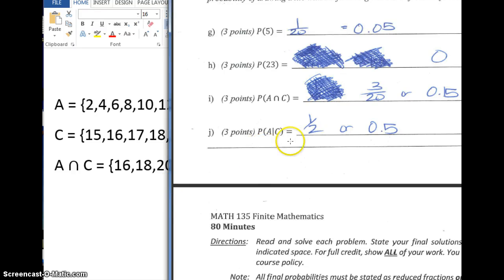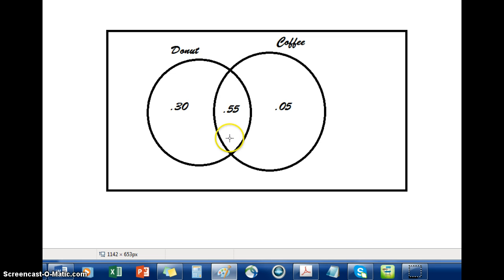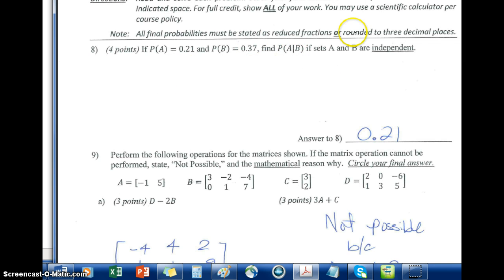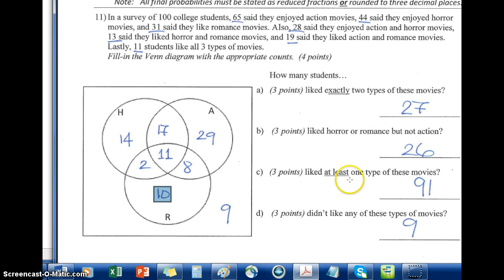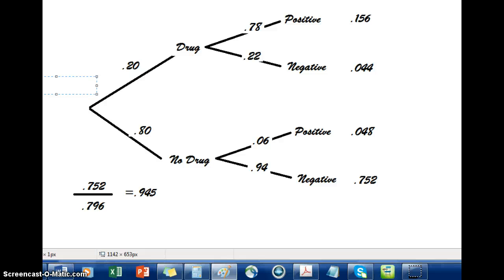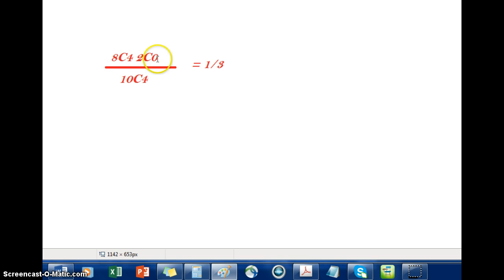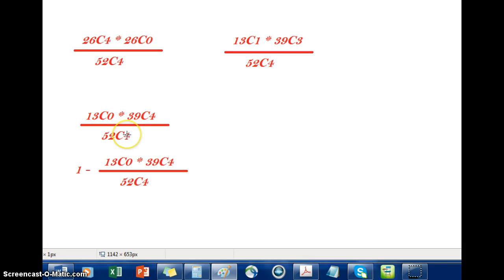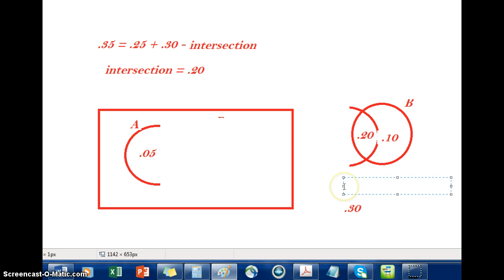Final Exam help May 2015